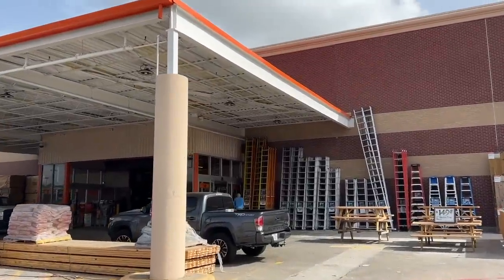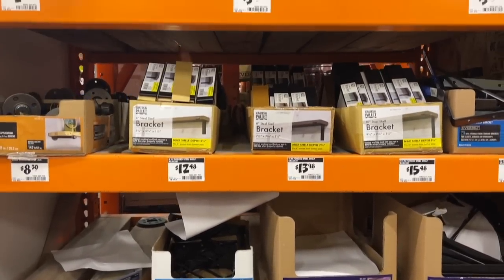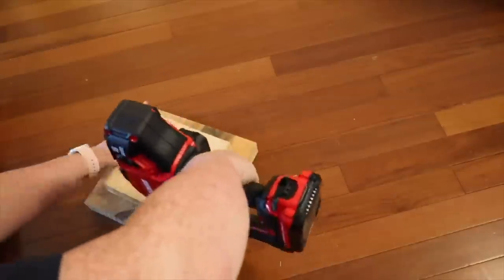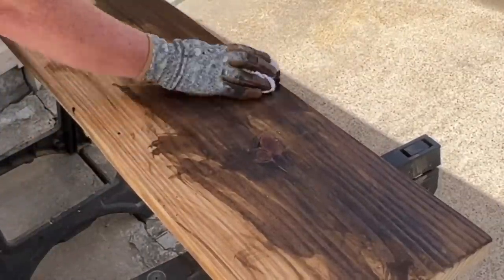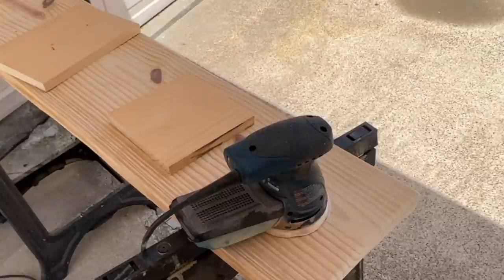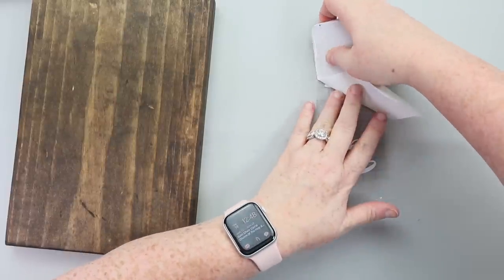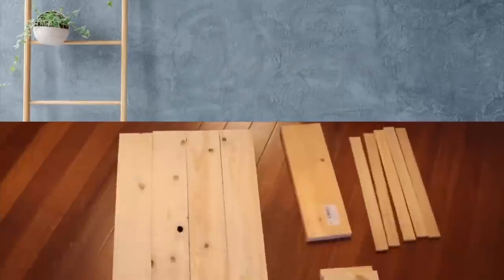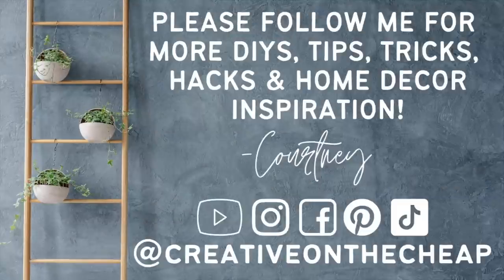EASY High-End WOOD DIYS Anyone Can Make! (Hardware Store Secrets Exposed!)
Today, I am sharing how easy it is to make high-end looking wood diys and you don't have to have power tools to make it happen! I am also sharing the best tips for getting the most bang for your buck when you go the hardware store!

Craftsman Brad Nailer
Bosch Orbital Sander
Stain Paint Brushes
Craftsman Drill Press
Hair Pin Legs
Craftsman Drill
Silicone Mat
Spray Painting Tent
Lazy Susan for Spray Painting
Risers for Spray Painting
Ratcheting Craftsman Screwdriver

💌 Happy Mail:
Creative on the Cheap
1251 Pin Oak Road
Suite 131-220

♡ Happy Crafting!